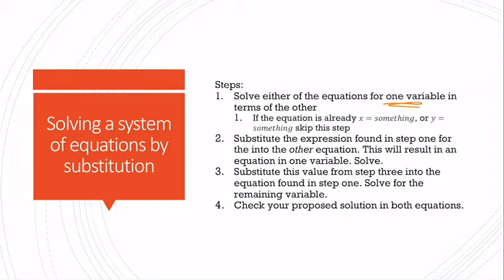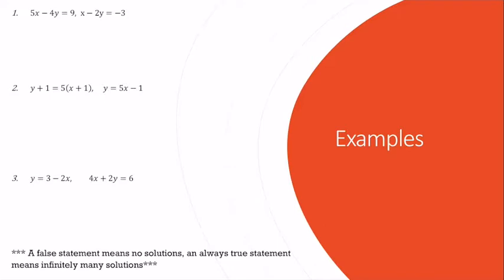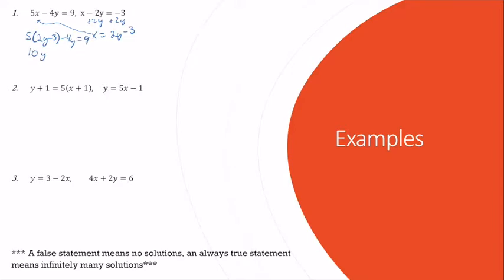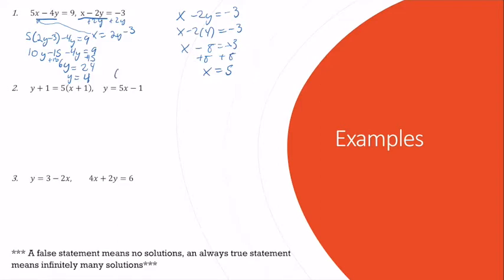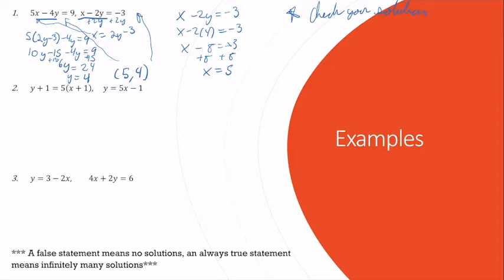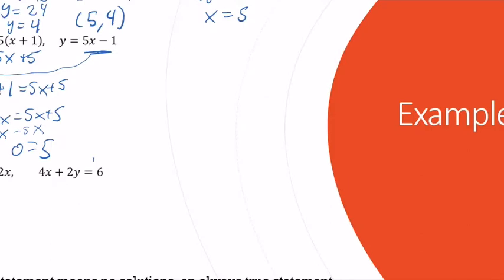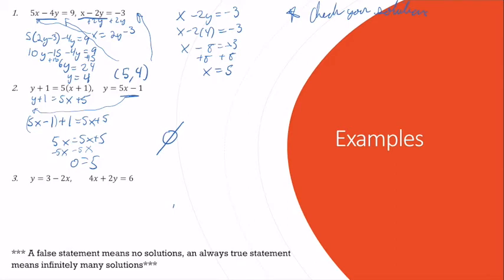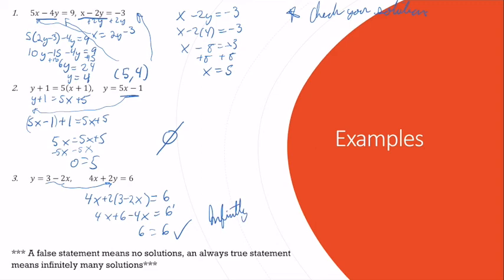Intermediate Algebra Section 3.1 Part 2